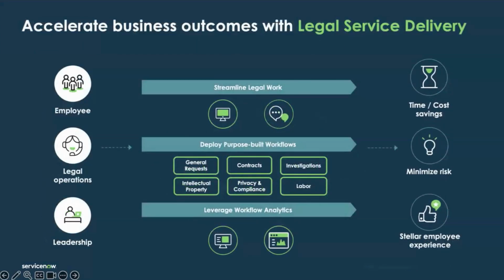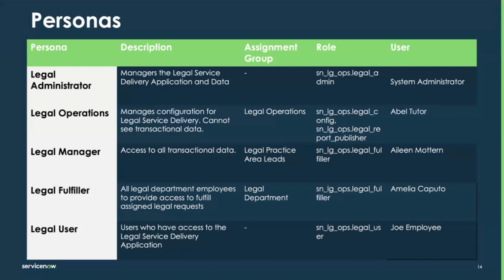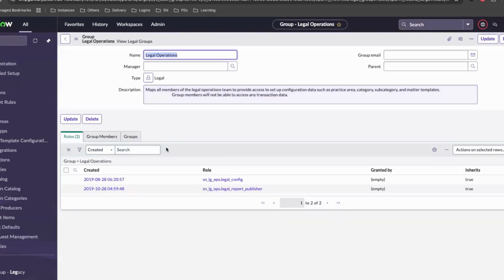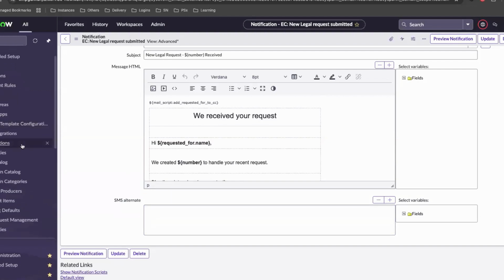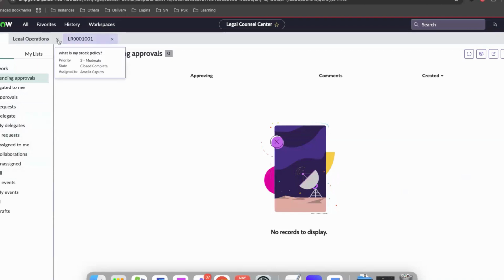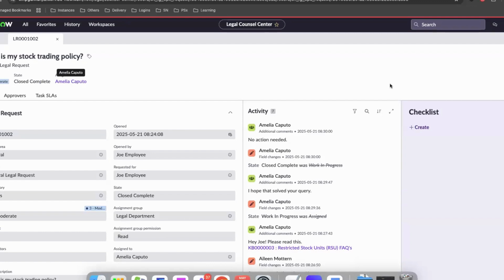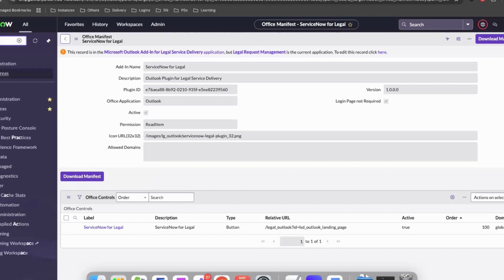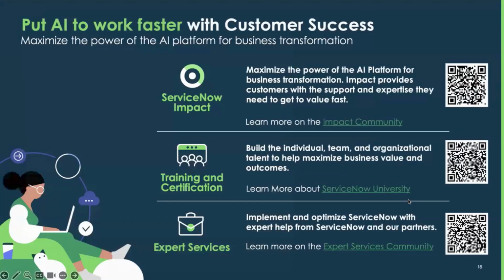From Setup to Success: Go live with Legal Service Delivery in one day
In this 1-hour webinar you’ll learn how to go live on ServiceNow Legal Service Delivery in one day. Learn how to install and configure LSD to deliver a legal front door for employees to get self-service knowledge and requests. The audience for this webinar is existing ServiceNow customers that are platform owners, legal admins or others with technical experience on the ServiceNow platform. Register now and transform your legal operations! By the end of the webinar, you’ll learn how to: 1. Install and configure LSD 2. Create legal practices and routing rules 3. Submit and process legal requests 4. Publish knowledge articles 5. View analytic dashboards. Attendees will also learn about additional training resources with more in-depth information.

Watch the webinar on the ServiceNow Community and connect with ServiceNow expers to get your questions answered